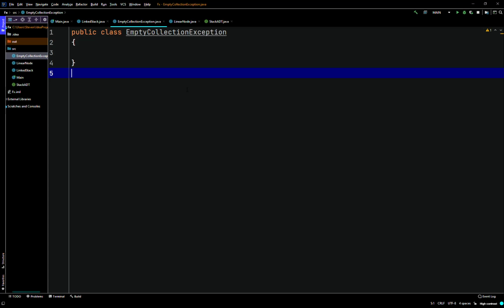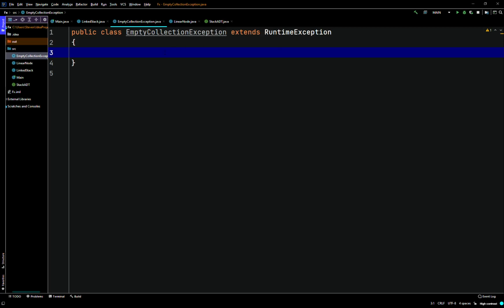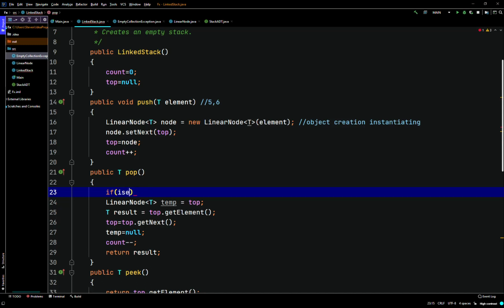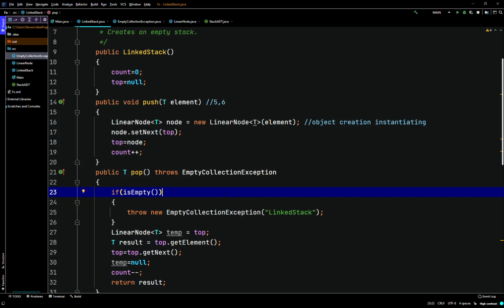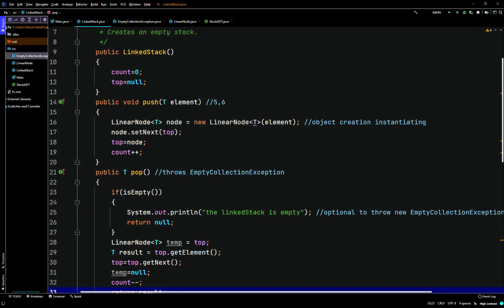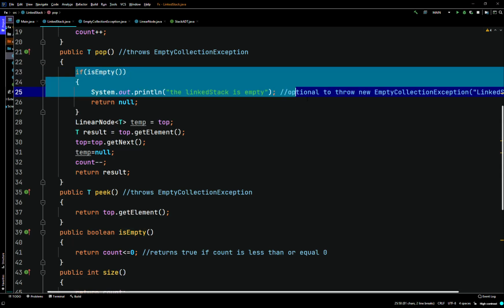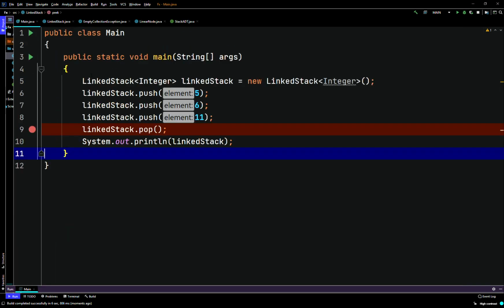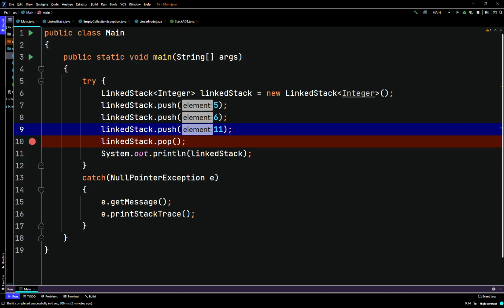How To Create Custom Exceptions In Java